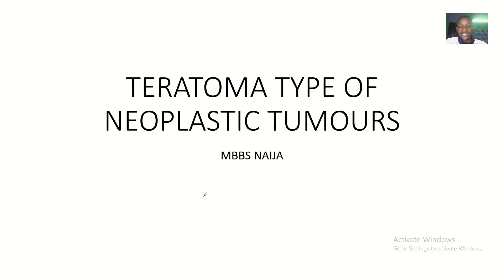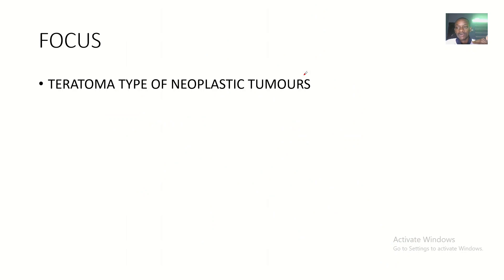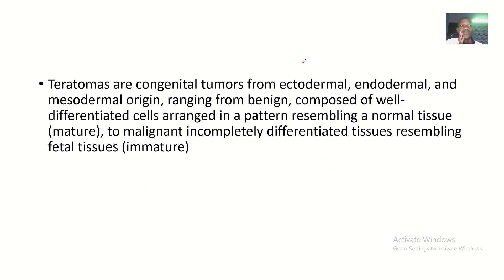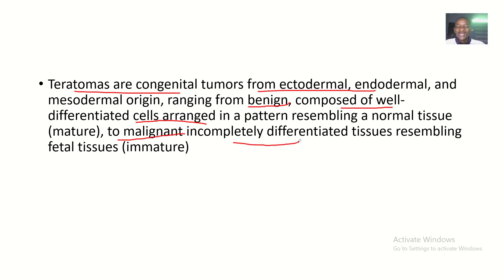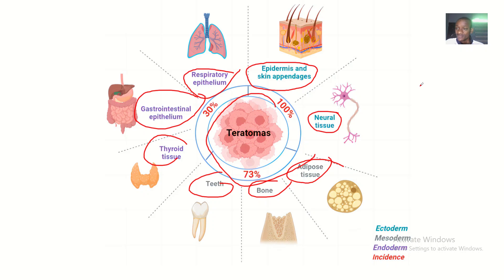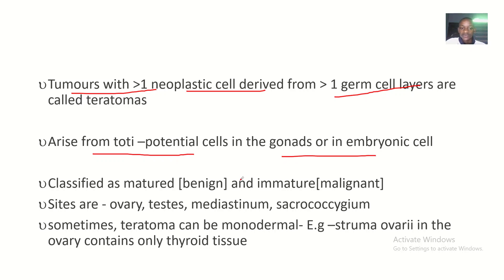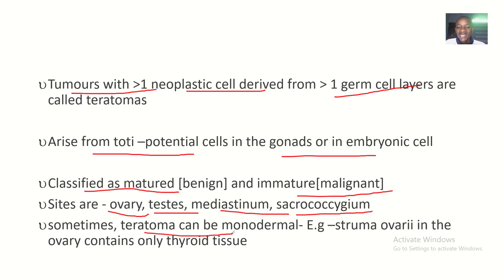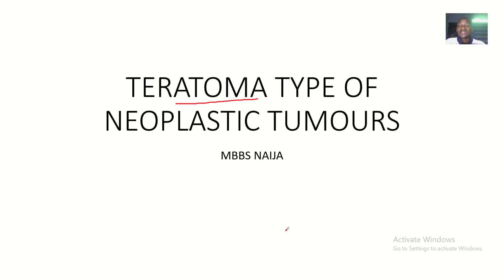Understanding Teratoma ; Type of Neoplastic tumors with more than 1 neoplastic cell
A teratoma is a type of tumor that contains cells from multiple germ cell layers, including ectoderm, endoderm, and mesoderm. These tumors can occur in various parts of the body, including the ovaries, testes, and mediastinum (the area between the lungs).

Here are some key points to understand about teratomas:

- Composition: Teratomas contain a mixture of tissue types, such as hair, teeth, bone, and muscle, which are derived from the three germ cell layers.

- Origin: Teratomas are thought to arise from aberrant germ cells, which are the cells that give rise to eggs and sperm.

- Types: There are two main types of teratomas:
    - Mature teratomas (also known as dermoid cysts): These are typically benign and contain well-differentiated tissues.
    - Immature teratomas: These are more rare and contain a mixture of mature and immature tissues, with a higher risk of malignancy.

- Symptoms: Teratomas can cause a range of symptoms, depending on their location and size. For example, ovarian teratomas may cause pelvic pain, while mediastinal teratomas may cause chest pain and breathing difficulties.

- Diagnosis: Teratomas are typically diagnosed through imaging studies (e.g., CT or MRI scans) and biopsy.

- Treatment: Treatment usually involves surgical removal of the tumor, and may also include chemotherapy or radiation therapy in cases of malignant teratomas.

- Prognosis: The prognosis for teratomas varies depending on the type and location of the tumor, as well as the age and overall health of the patient.

It's important to note that teratomas are relatively rare, and the exact cause of their development is still not fully understood. Research continues to uncover the underlying mechanisms and improve treatment options for these complex tumors.